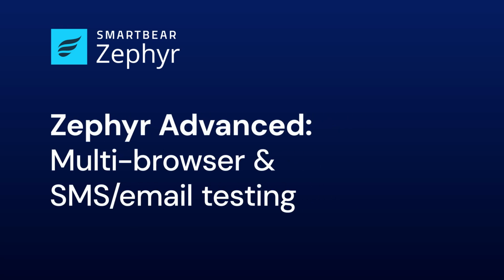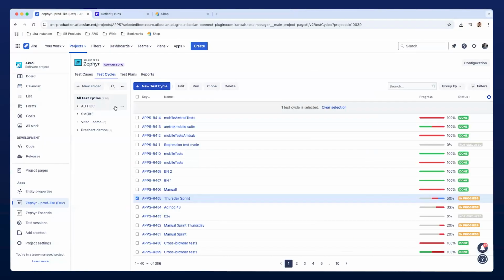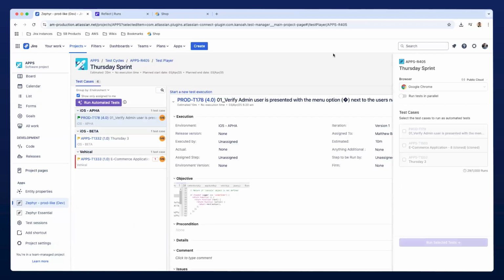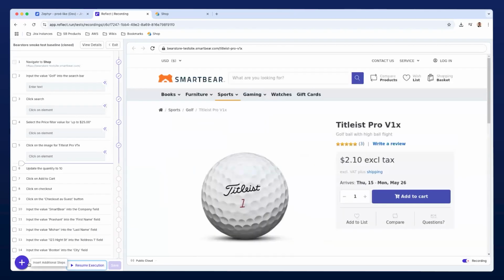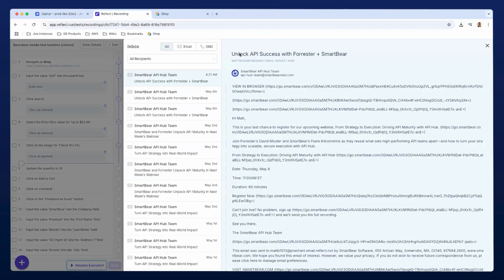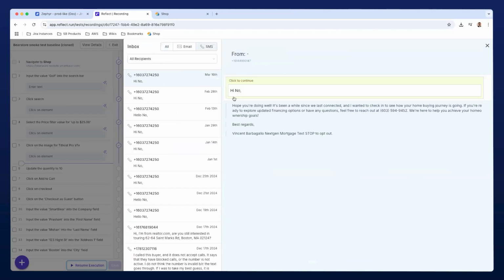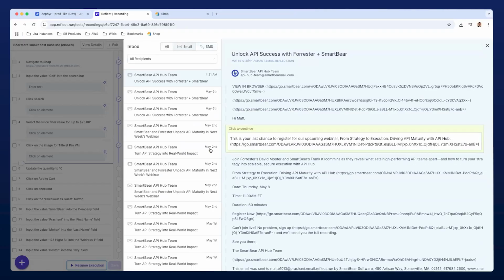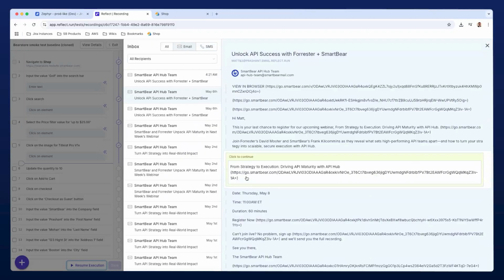Multi-browser & SMS/email testing | Zephyr Advanced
SmartBear Zephyr is the Jira-native test management and automation platform that empowers your team to deliver better software, faster. While Zephyr Standard is a powerful foundation, Zephyr Advanced takes your automation to the next level.

This demo video explores the premium features available in the Zephyr Advanced add-on. Learn how to accelerate your release cycles with parallel execution, ensure cross-platform consistency with multi-browser testing, and handle complex workflows like two-factor authentication (2FA) using integrated SMS and email validations. Plus, discover how Zephyr Advanced significantly expands your testing capacity with four times the automated test runs of the standard version.

In this video, you’ll learn about:
-Cross-Browser Testing: Run a single test case across four different browsers simultaneously to ensure UI consistency.
-Parallel Execution: Accelerate your feedback loop by running up to three test executions at the same time.
-SMS & Email Validations: Automate end-to-end testing for order confirmations, 2FA workflows, and variable value checks using dedicated phone numbers and email addresses.
-Increased Capacity: Get four times more automated test runs compared to Zephyr Standard.

🚀 Try Zephyr Free: Get started with Zephyr from the Atlassian Marketplace